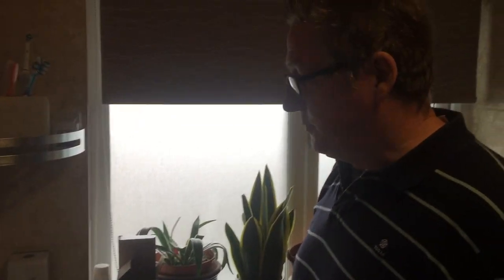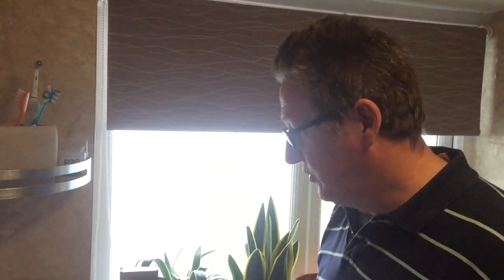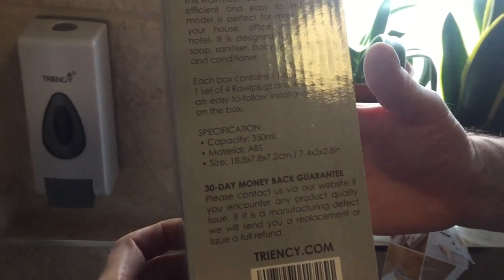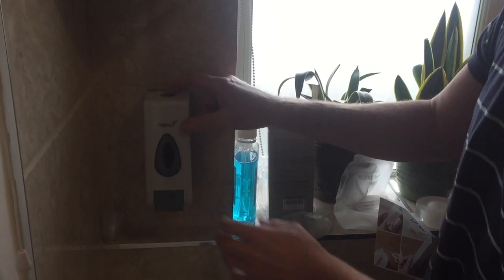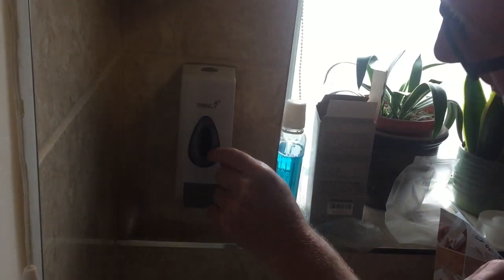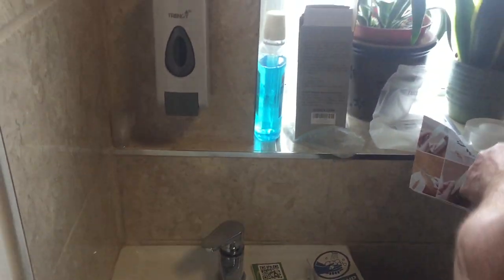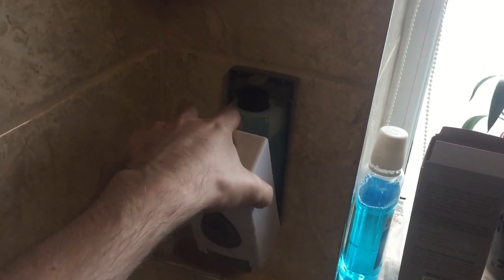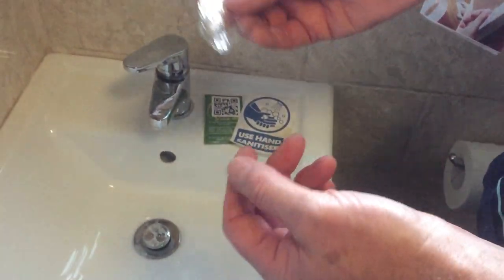TRIENCY Soap Dispenser and Hand Sanitizer Dispenser Wall Mounted 350ml - Review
We have already bought one of these TRIENCY soap dispensers and for the price it's good quality and well made, but thought it was a good idea to fit another elsewhere in the home so we've made a review about it in case anybody else is looking to buy one , thanks!

If you're interested in buying one for yourself here's the link: